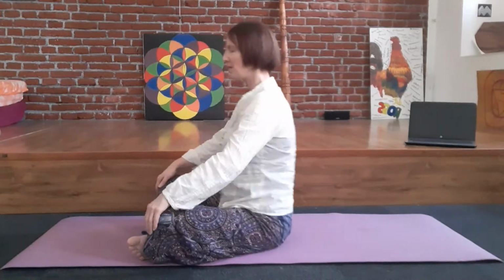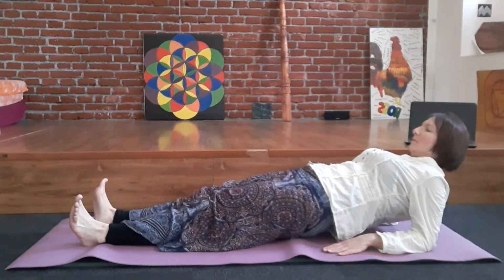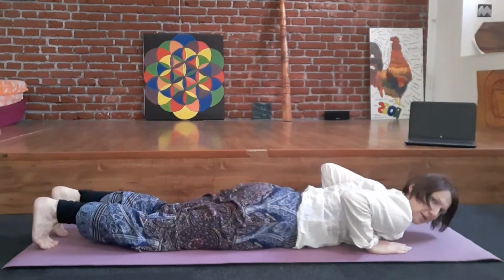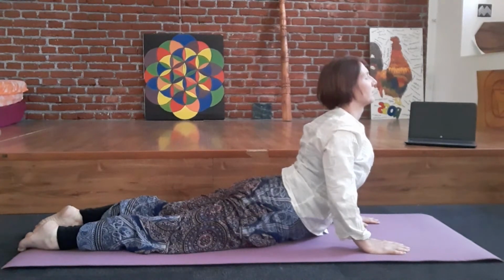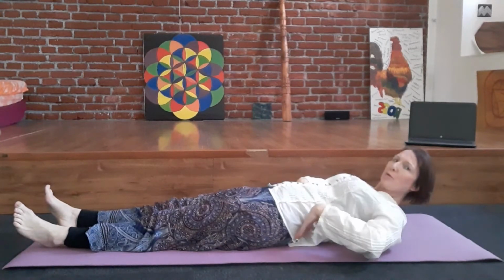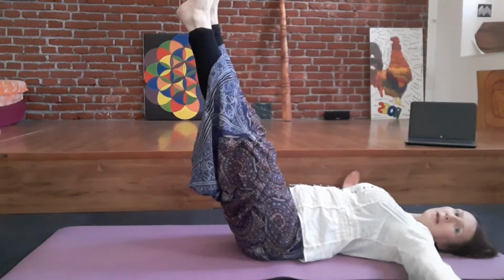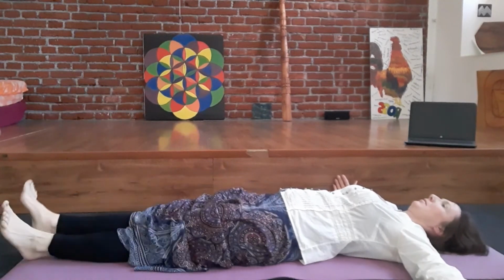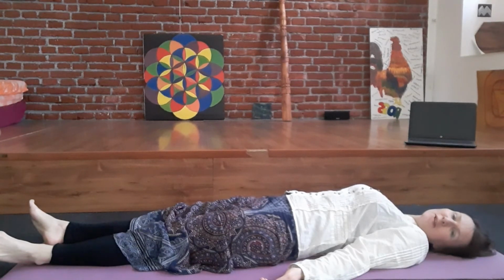Self harmony in quarantine - building a warrior's core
Build a core strength that allows you to face any challenge that life brings you. Build self esteem, self worth and confidence.